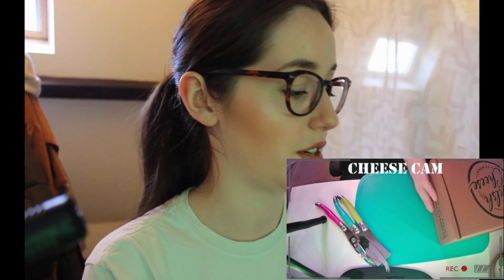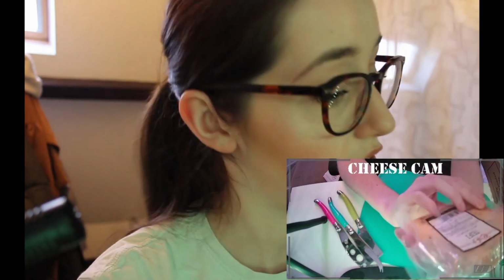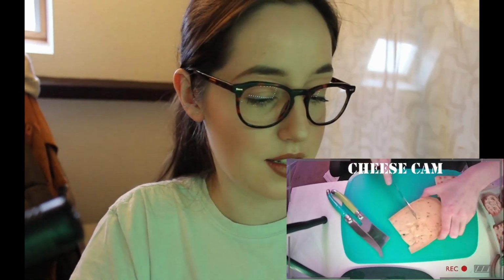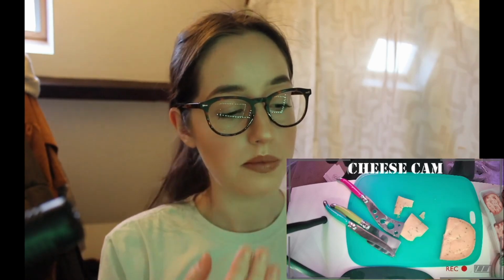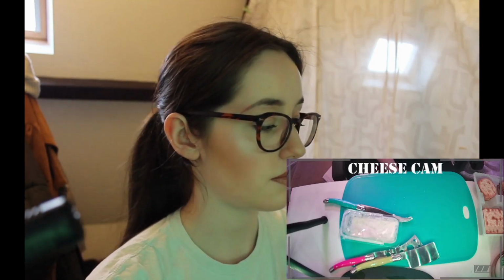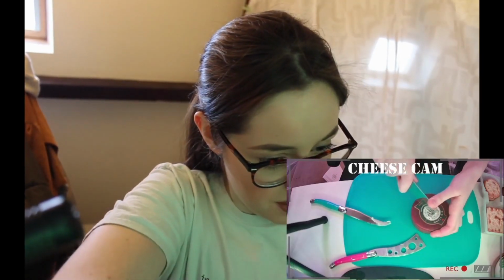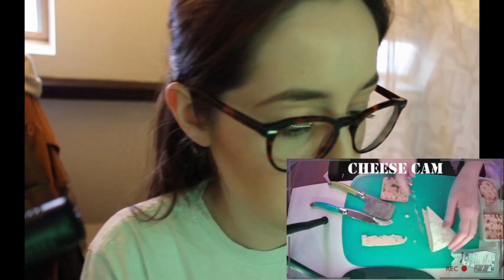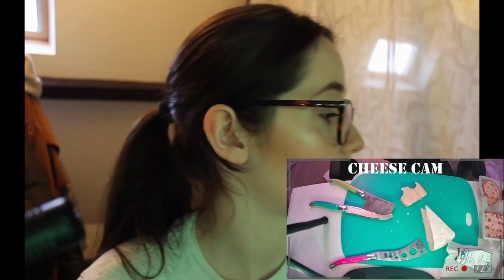The Welsh Cheese Company UNBOXING and TASTING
Alreet! Back at it again with another cheese video.

Thanks to my amazing family, I receive cheese by post every 3 months - how cool is that?! This video features cheeses for this quarter from the Welsh Cheese Company (NonSpon - I wish!), all of which I cannot pronounce (soz in advance).

Apologies for the video and audio being out of sync. I was streaming this review on twitch and recording it simultaneously, hence the lag 🙄.

Hope you've been enjoying the cheesy content, I will be shaking things up for the next vid.

Stay fresh, cheese bags 🧀xxx